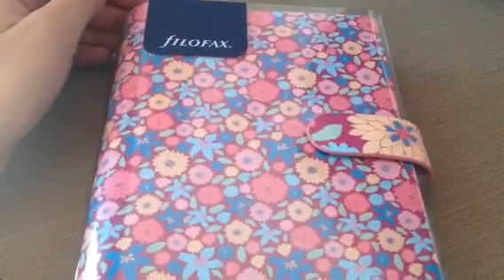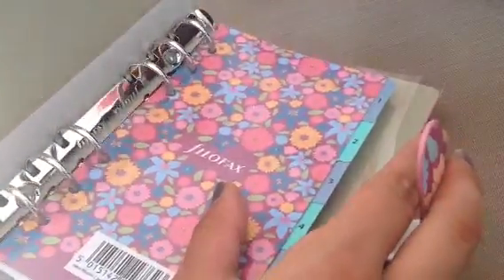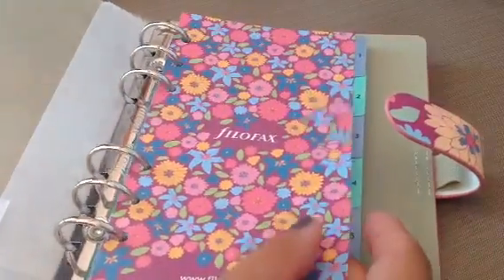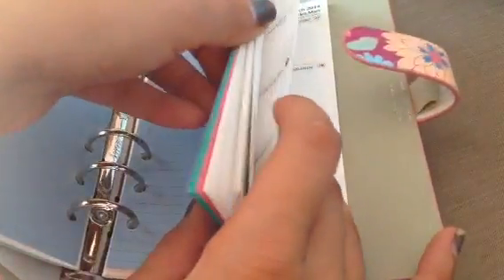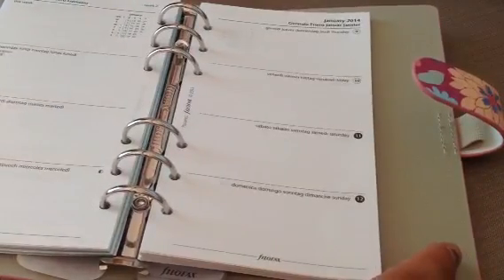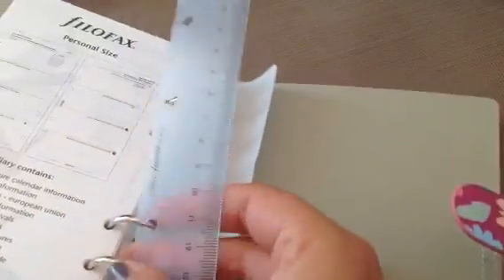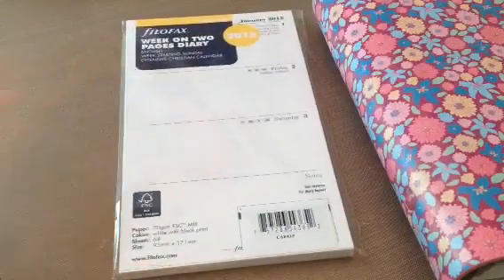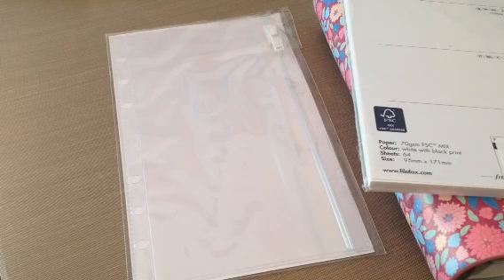Retro bloom filofax